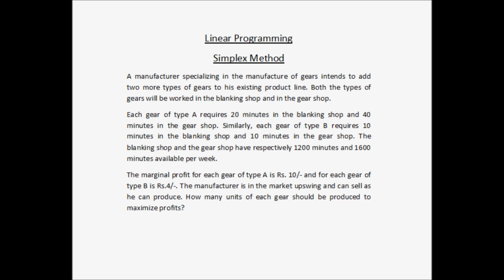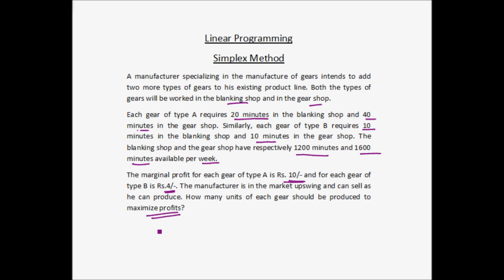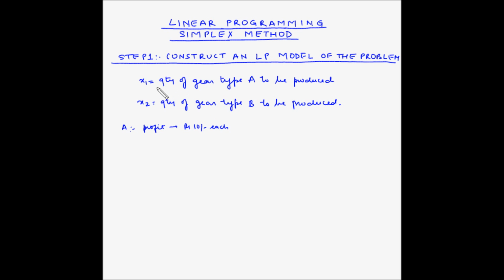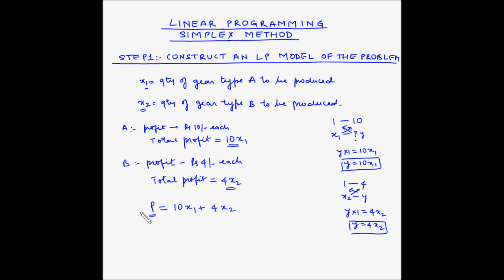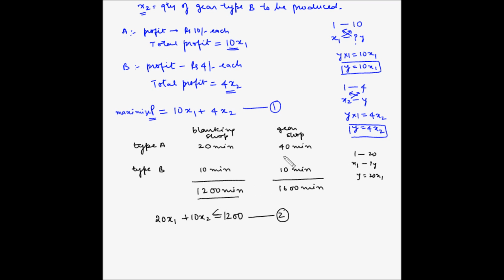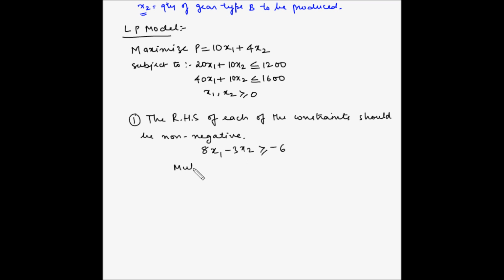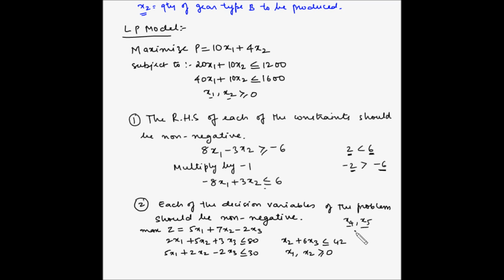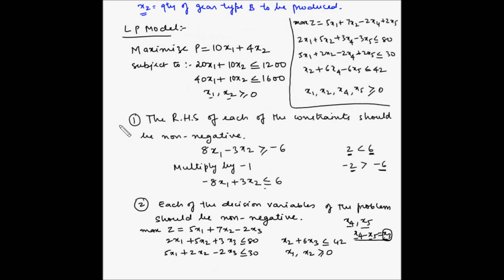Simplex method - Step 1 - Construct an LP Model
In this video, you will learn the first step for solving LP problems using simplex method which is to Construct an LP model of the problem.